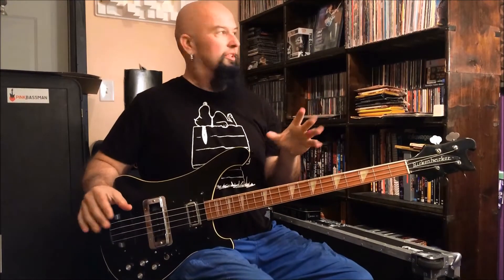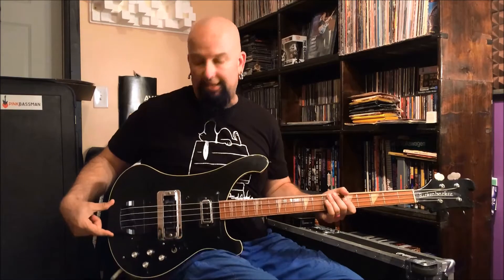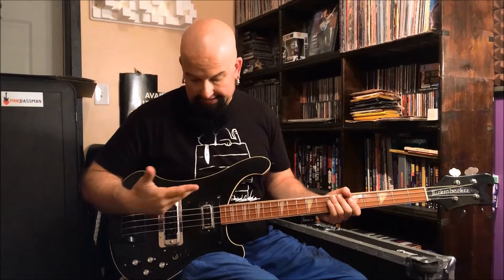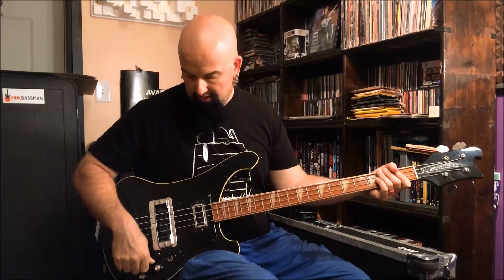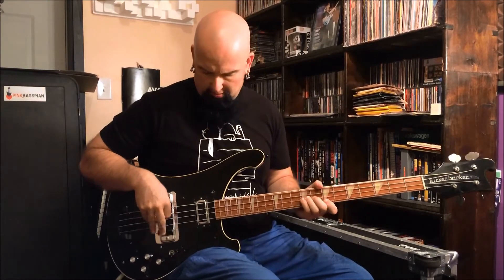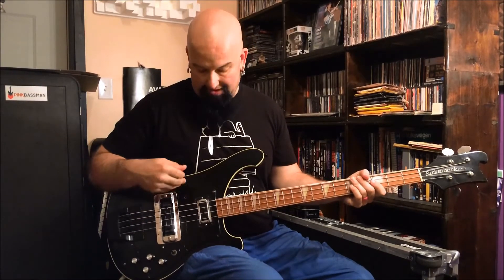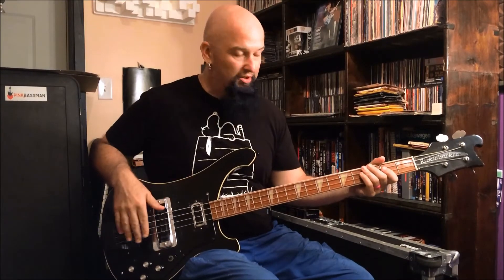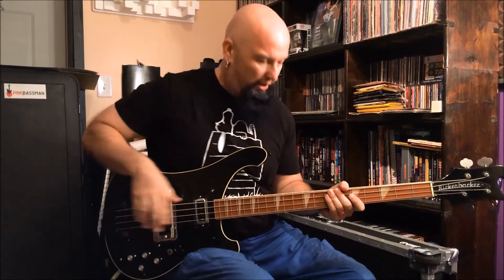1980 Rickenbacker 4001 Jetglo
Well played 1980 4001. tone is huge though! This will make a great recording/live bass. not for sale!